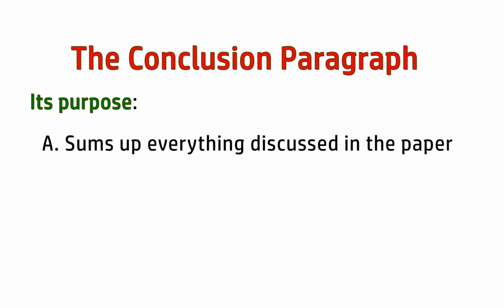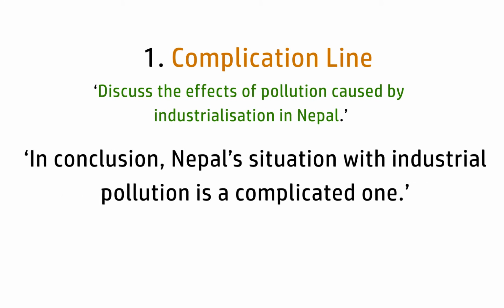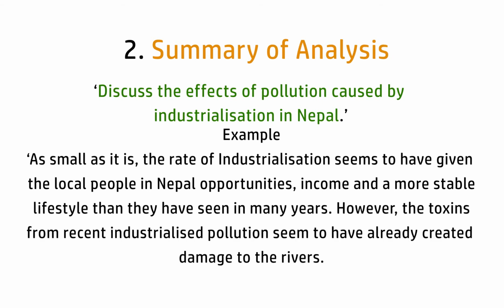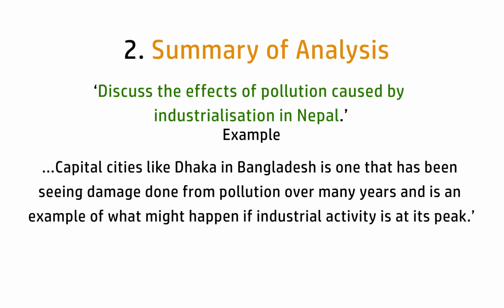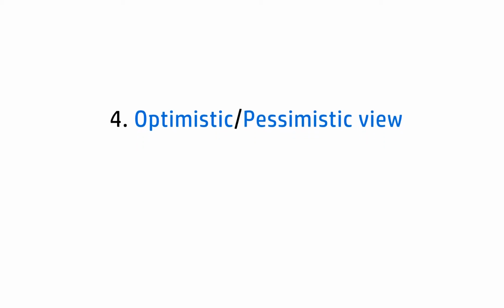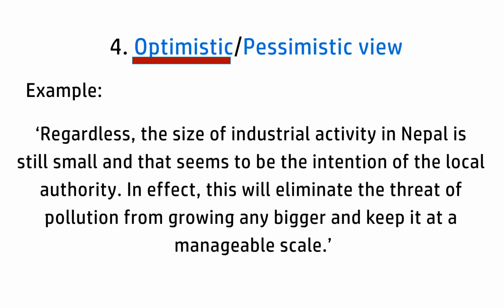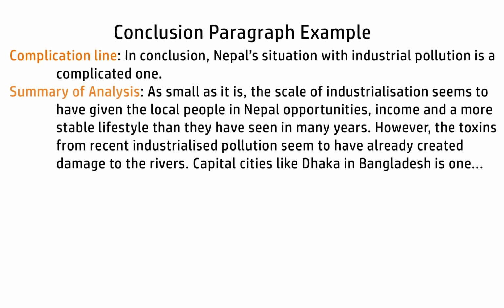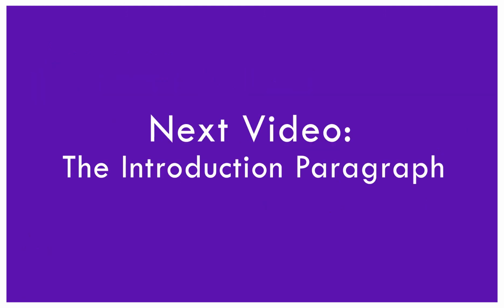How to really write a Conclusion Paragraph (a Line-by-line Tutorial) (Ep.5)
Does the conclusion paragraph baffle you? In this episode we take a closer look at how to write an effective ending by going through a line-by-line tutorial.

Note: the concepts covered in this video are inspired by existing principles however, their alterations are of my own subjectivity. Furthermore, the opinions expressed in this video are mine and mine alone.

1) Students should not take all of the blame for struggling with conclusion paragraphs. The practical methods have not been shown to them.

2) There is a basic template to writing an effective conclusion line-by-line:

    1. Complication Line: State the complex nature of your findings.

    2. Summary of Analysis: Summarise in up to 3 lines, your
                   findings and Analysis.

    3. Expand on/Restate the Thesis (line): Take the Thesis
                   Statement from Introduction Paragraph (if you have
                   done it already) and restructure it to make it read
                   differently in the Conclusion Paragraph.

    4. Optimistic/Pessimistic view: State what your findings and
                   analysis show for the future of your subject.

3) Examples for the thesis statement will be shown throughout the video.

4) the hypothetical question looked at in this video is: 'Discuss the effects of pollution caused by industrialisation in Nepal.'